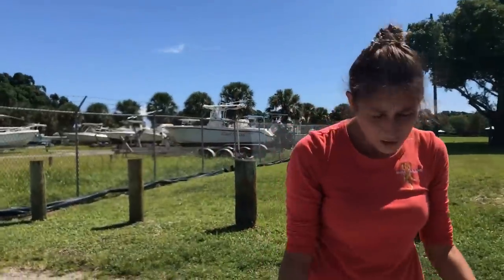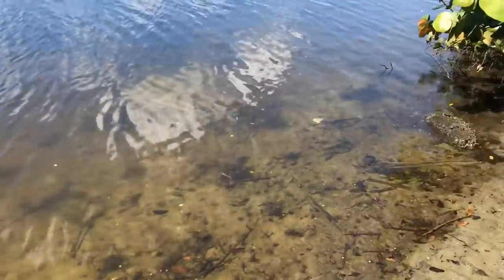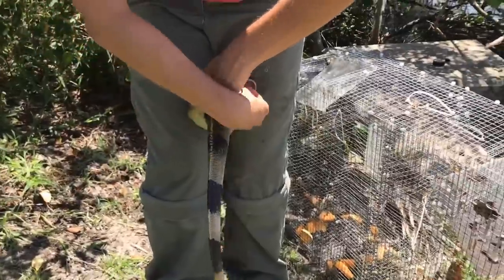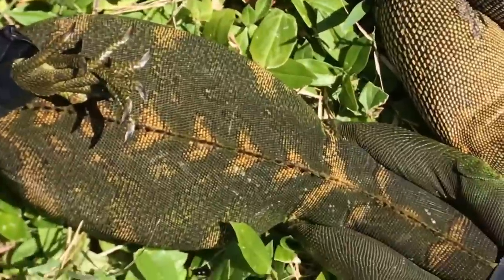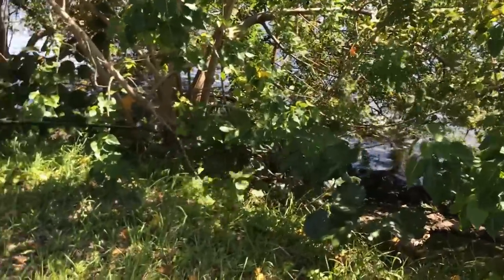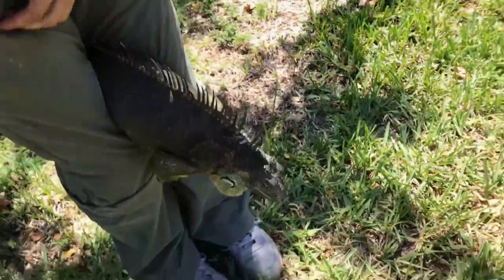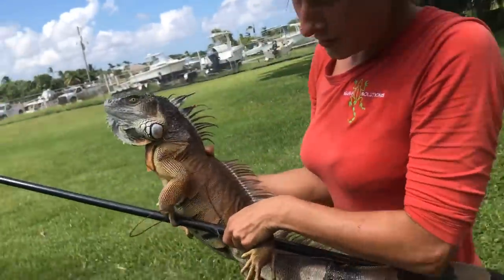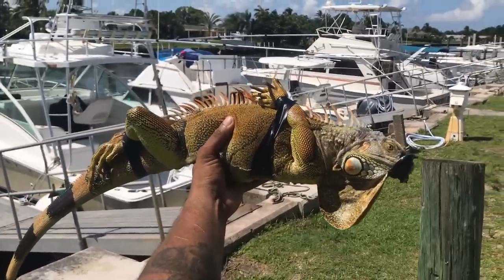Using FRESH FRUIT to TRAP IGUANAS. Cops Called!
For iguana  removal

Iguana solutions Jessica loves to use fresh cantaloupe to lure and trap iguanas!She says the smell in color makes Iguana’s go crazy! Lol I wanted to share the short video with you guys we caught about 10 in one hour